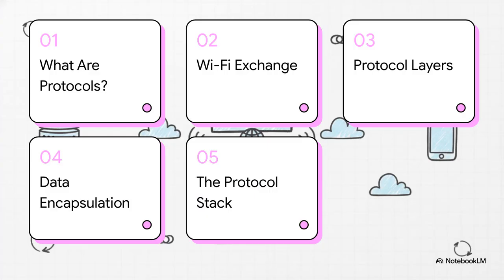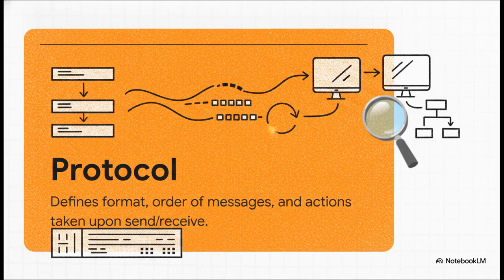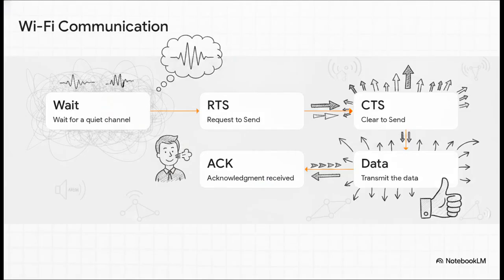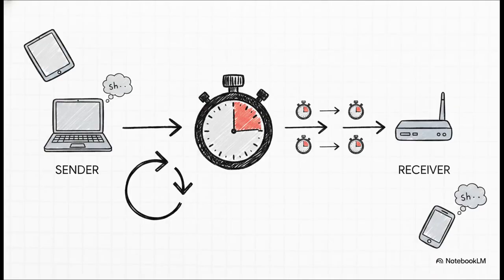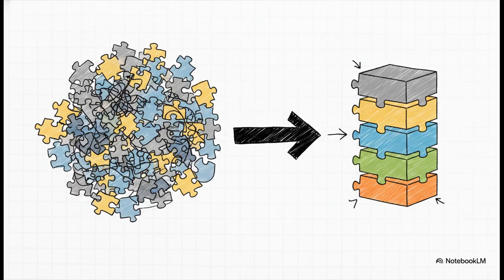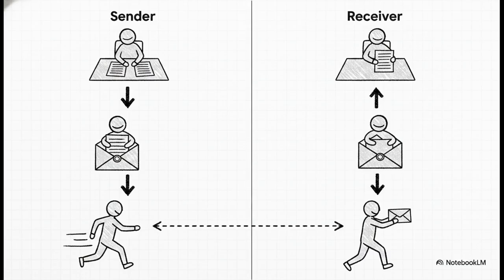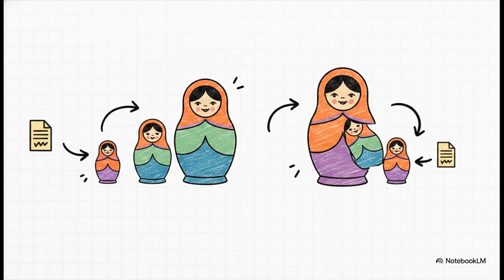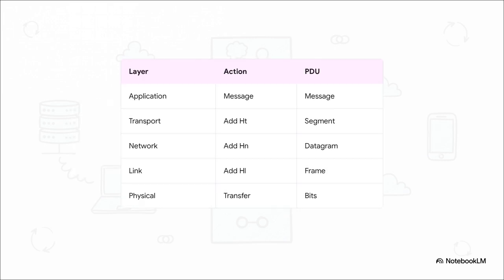02 - Protocol Architecture